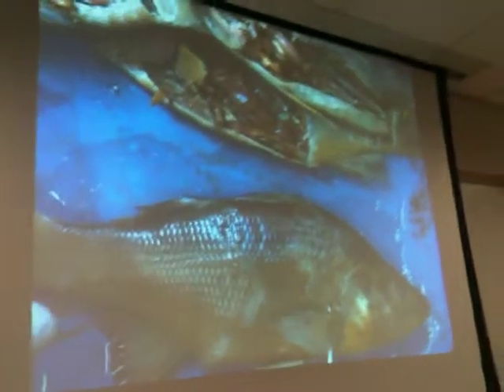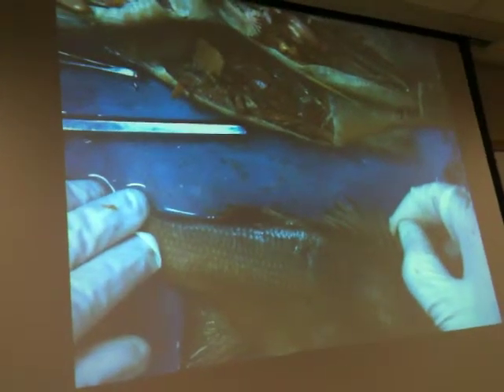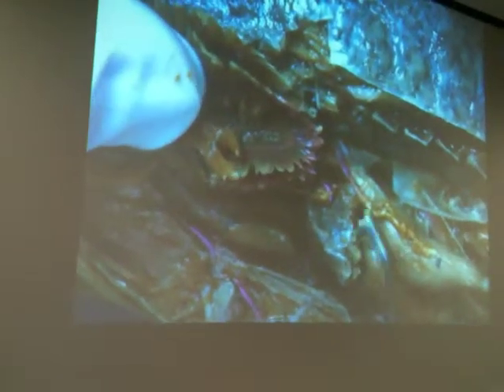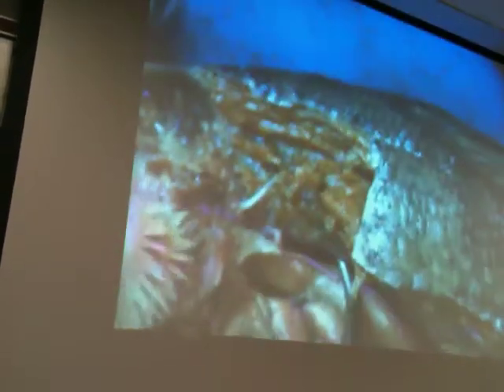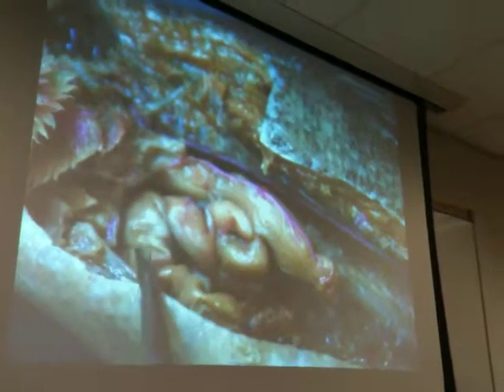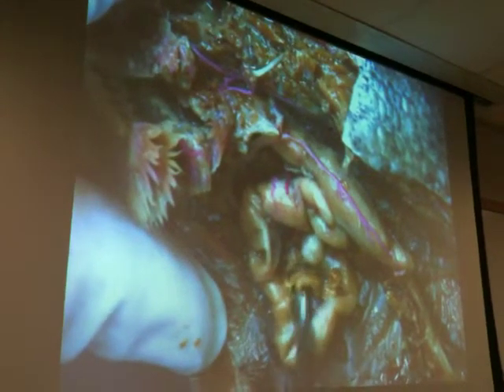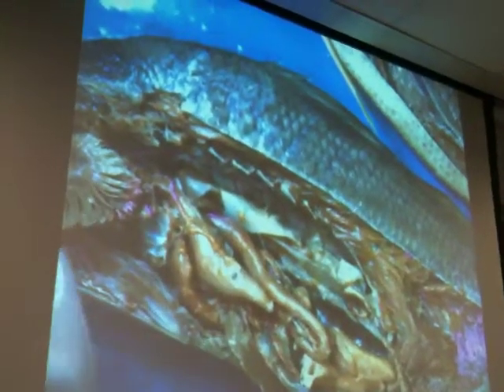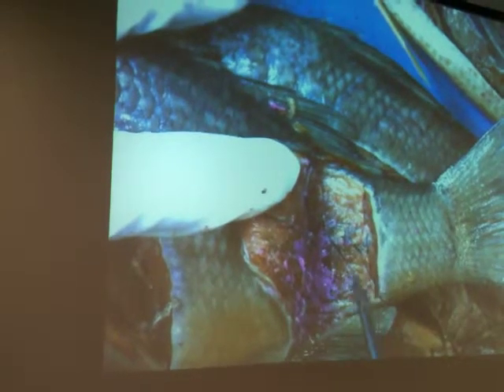Fish Dissection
Dissecting the Anatomy of the Fish